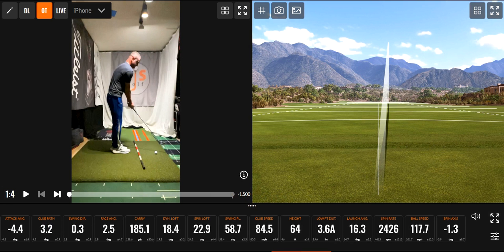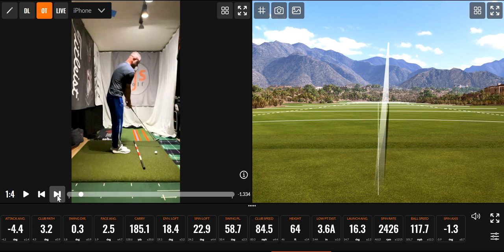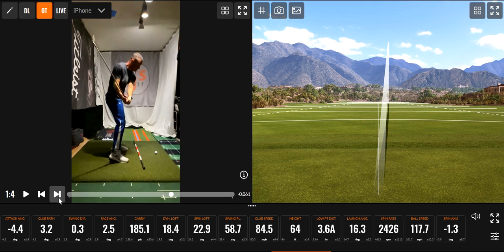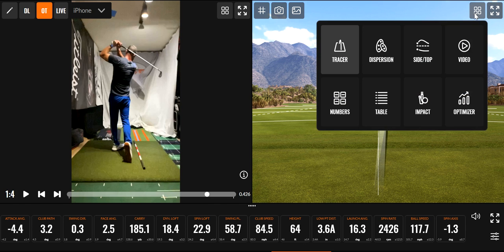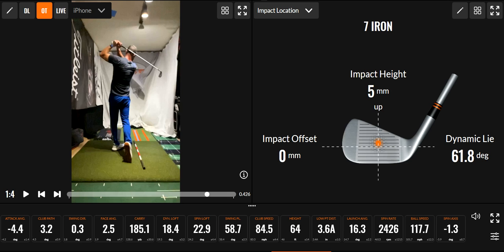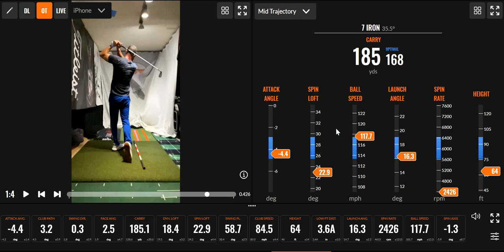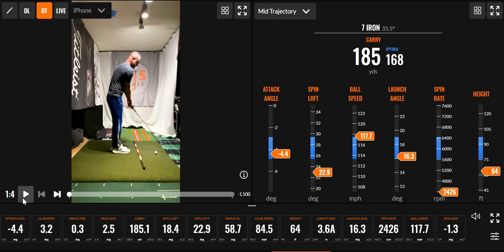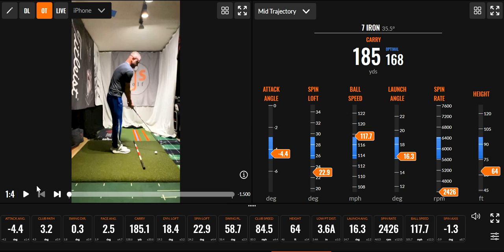Fix your swing problems with this incredible drill!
The Step Drill is a staple in my teachings!